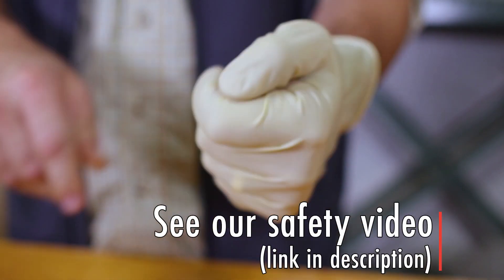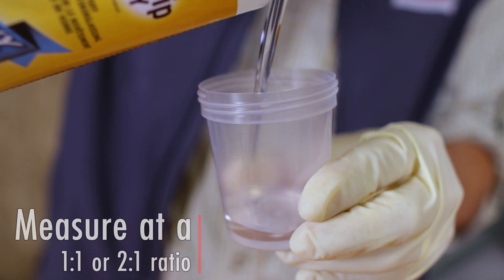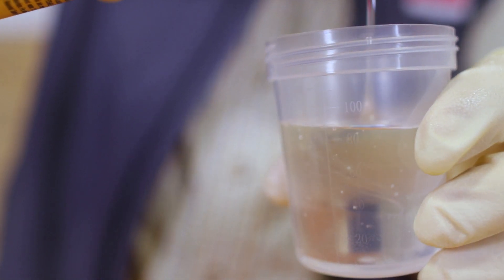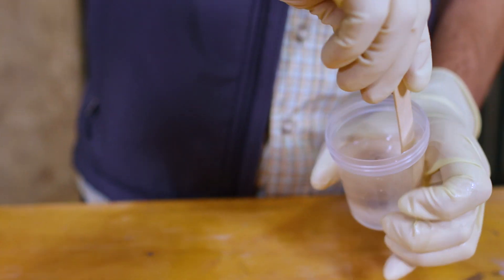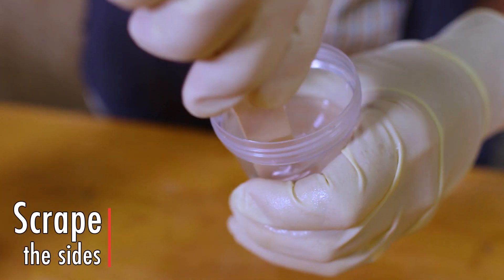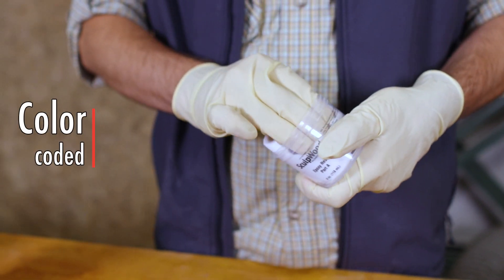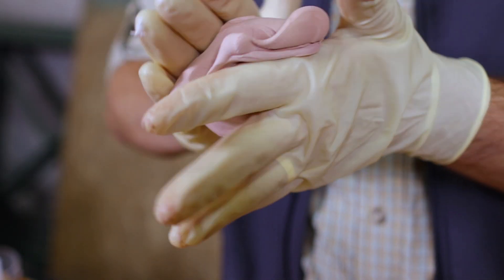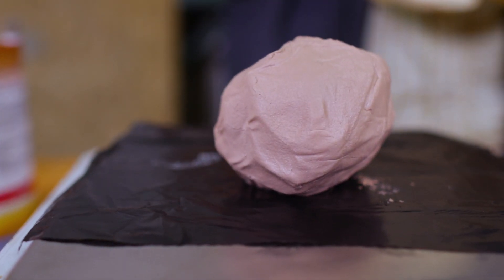Epoxy Measuring and Mixing by System Three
The proper measuring and mixing of System Three products is key to getting a great result on your next project. It’s easy to get right, but can be a hassle to fix if things go wrong. Follow a few simple rules and you’ll get it right every time.

Before we get started, it’s always important to protect your skin. Make sure you’re wearing gloves before handling epoxy.

For the most part our epoxy adhesives and coatings mix at either a 1:1 or a 2:1 ratio.

Next, consider if the product is a liquid or a putty. We recommend measuring liquids by volume using graduated measuring cups, and to measure putty or paste by weight.

For small amounts of liquid epoxy, this generally means thoroughly mixing the product in a graduated paper cup for at least 30 seconds. Scrape the sides to ensure a complete mixture.

For larger amounts, this could mean a pail and a paint stick, but keep in mind: To avoid wasting material only mix up what can be applied in 10 minutes.

Our putties and pastes are color coded. That is, the parts A and B are different colors. You’ll know you have a thorough mix of these products when you no longer see any remaining streaks in your mixture.

That’s it. With a few tips and tricks, measuring and mixing epoxy can be very easy. Being mindful of these basic concepts will make your projects go smoothly and make you look like a pro.

Thanks for using System Three products.